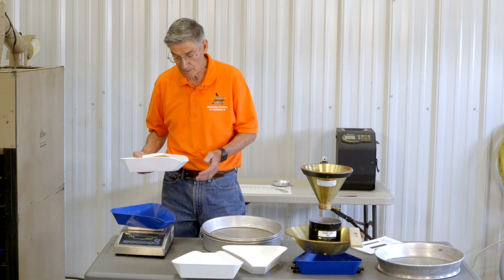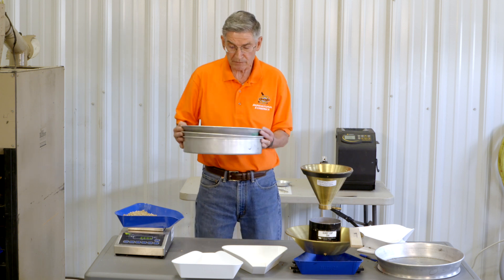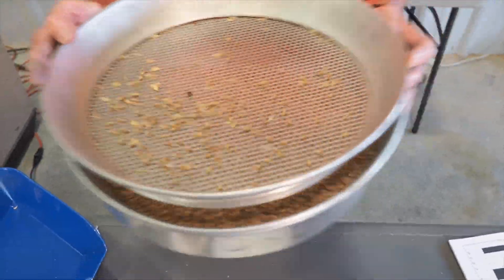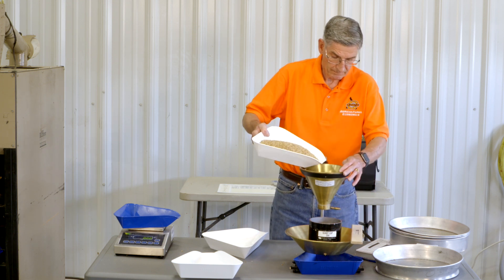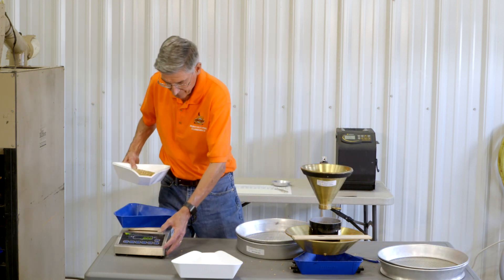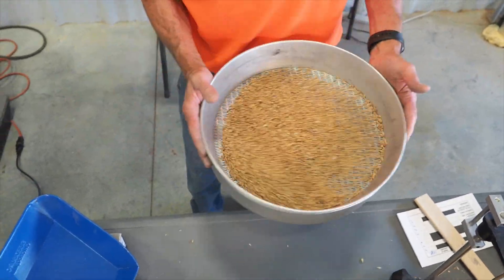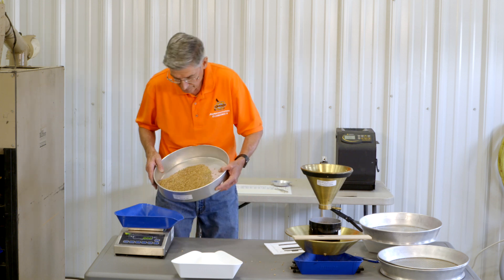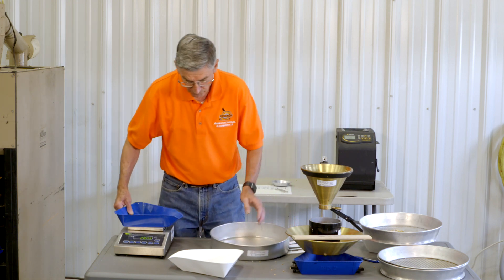5 Hand Sample Wheat V 2